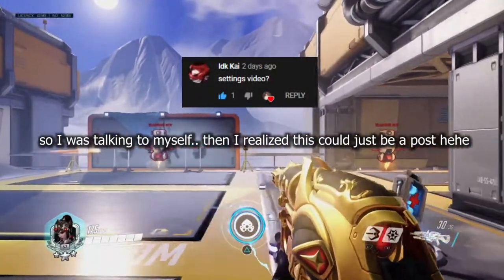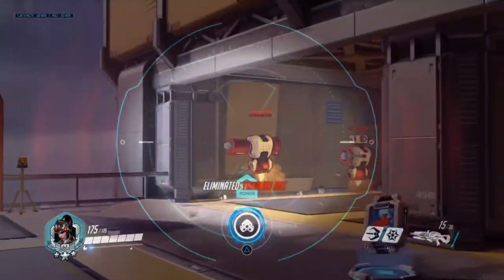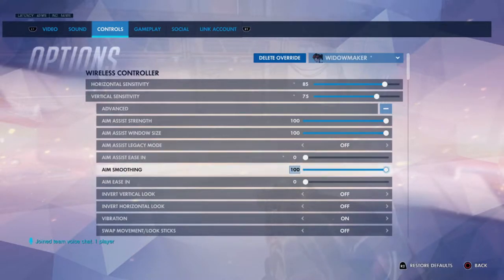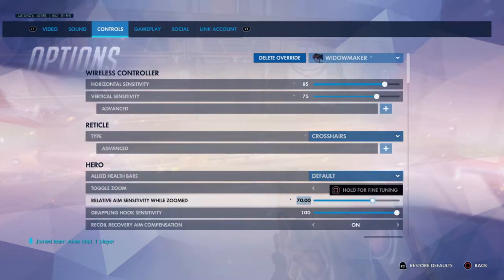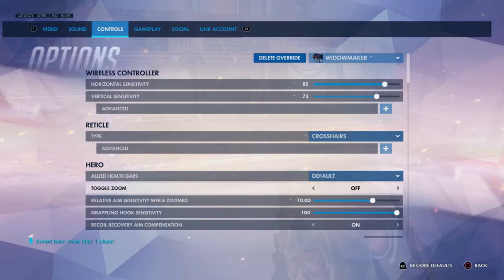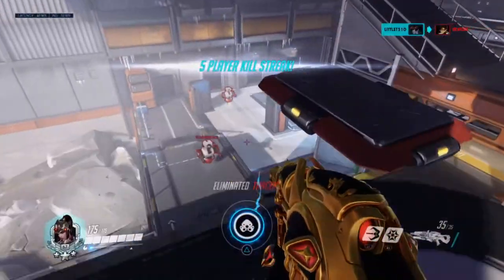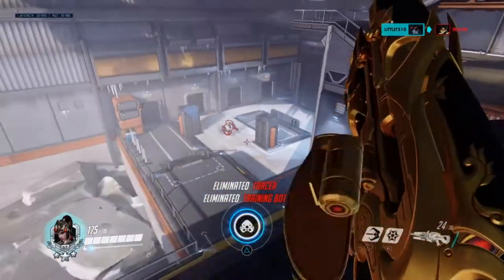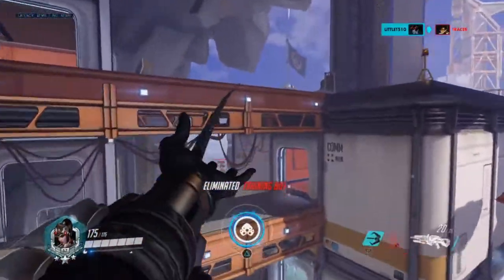Widowmaker settings on Console Sensitivity aim assist? Tips, thoughts on console vs PC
hope this helped a little.. i sound like a zombie rn i know hehe
Horizontal sensitivity: 85
Vertical Sensitivity: 75
Dual Zone
forgot to mention Crosshairs LAMO
color pink +
1,7,7,82,86,6,0    in that order